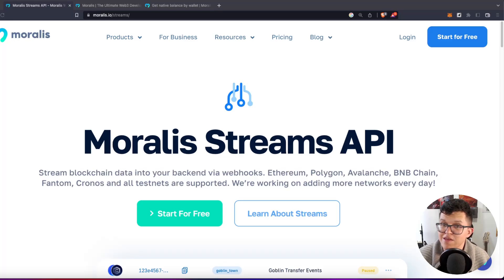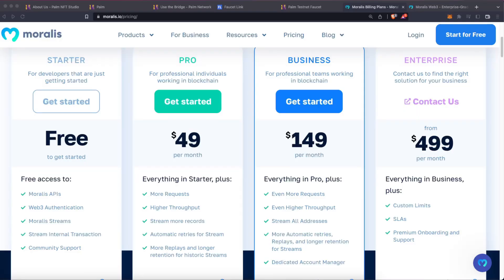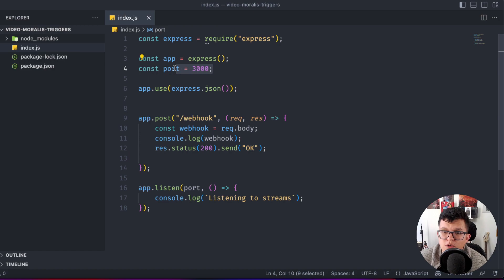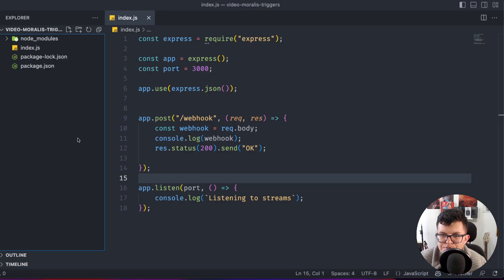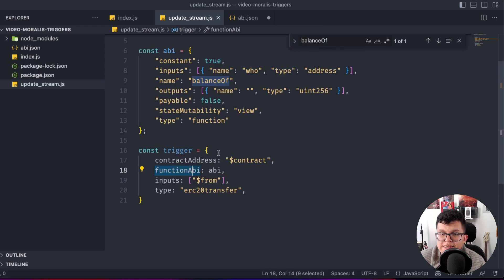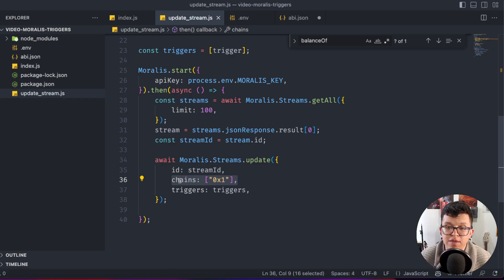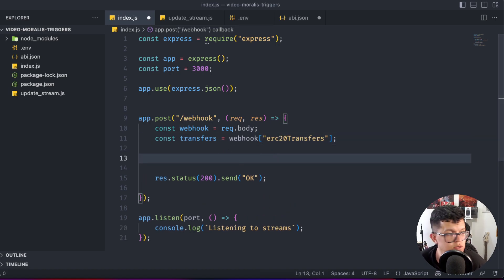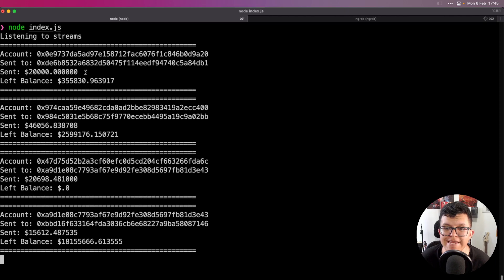Moralis Triggers | Get Address Balance on each Stream | Moralis Streams API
Learn how to use Read only functions on each Stream petition.